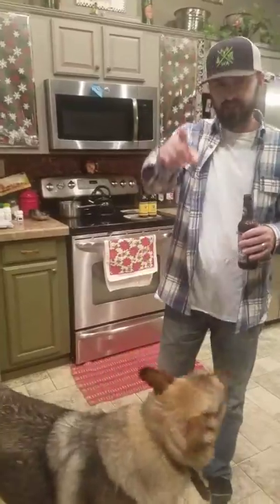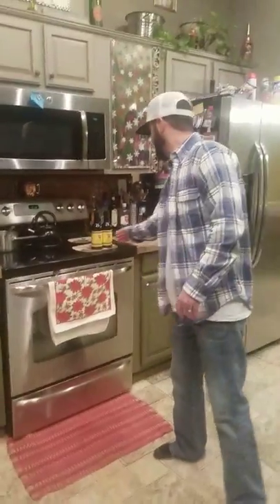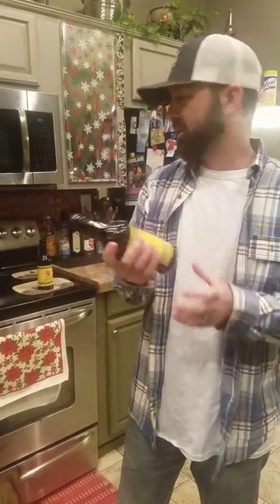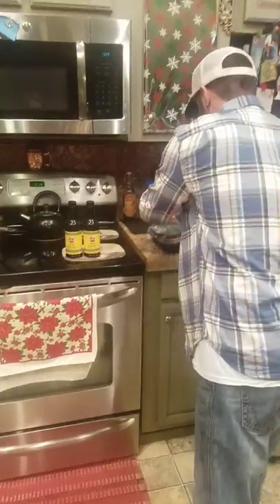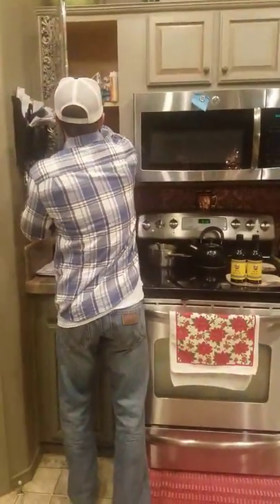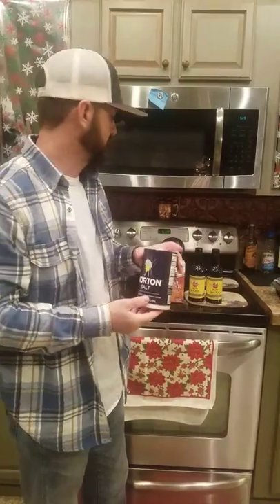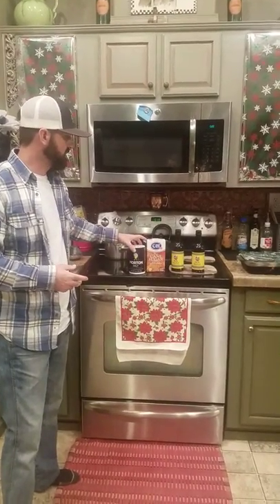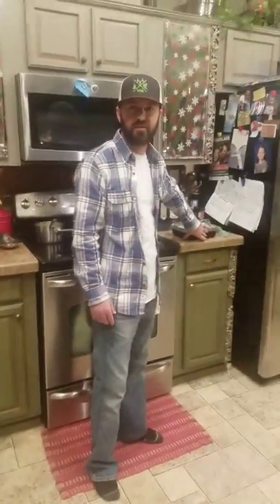Kokanee smoking brine. [Super easy]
A quick and easy brine for smoking your kokanee catch.